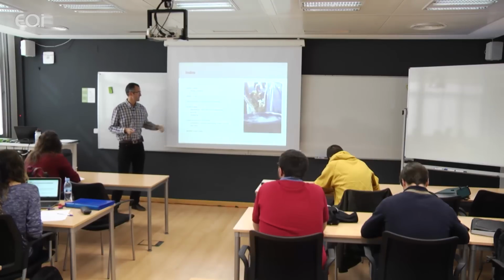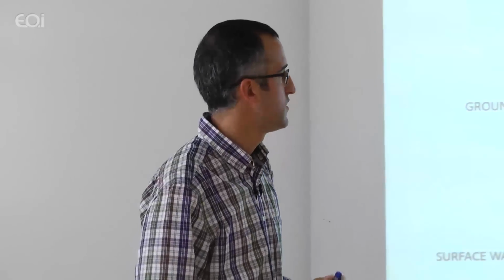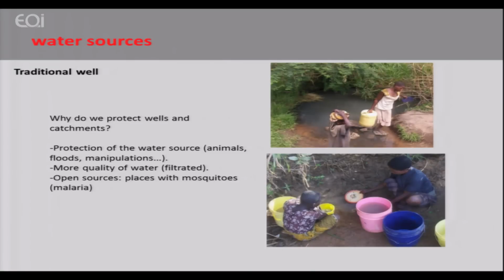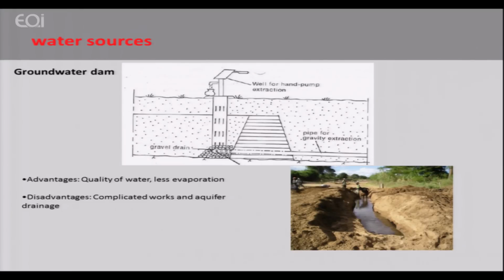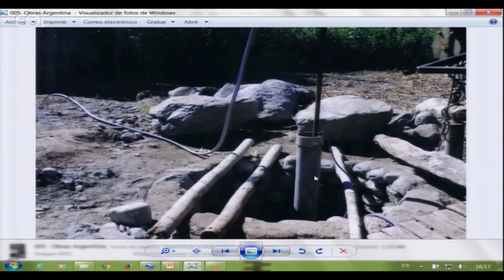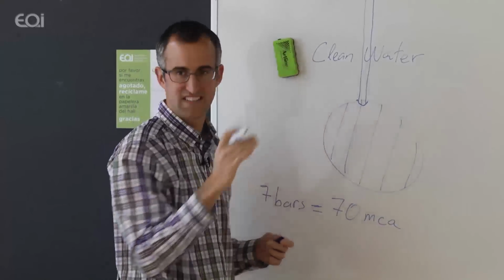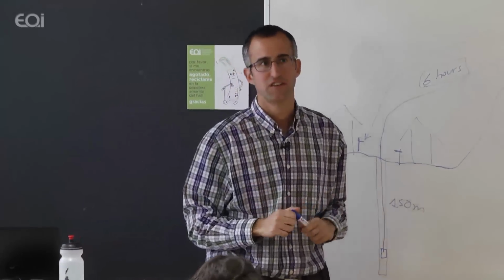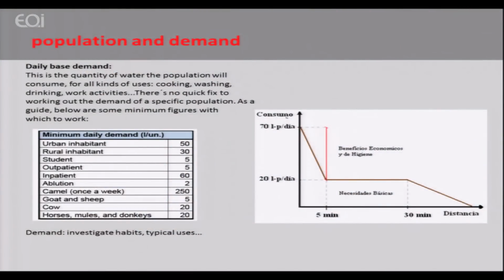Clase abierta: Water and Cooperation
IMSD MAGUA MERME
Profesor Carlos Sarmiento
Fecha: 29/02/2016